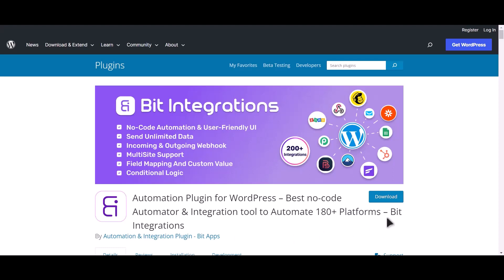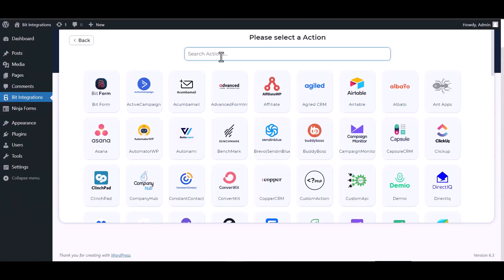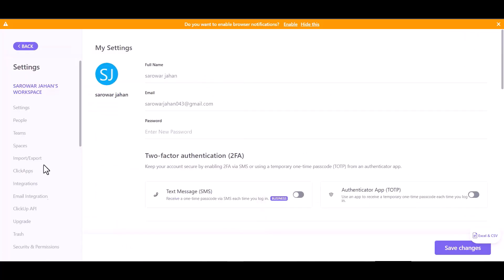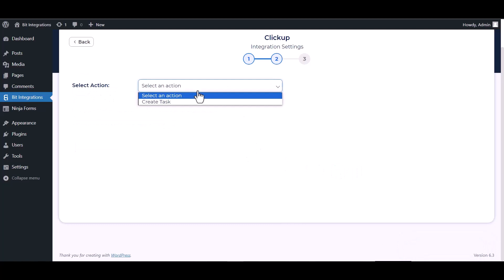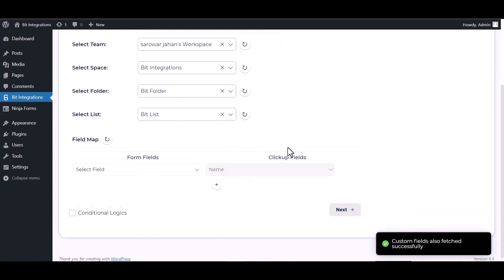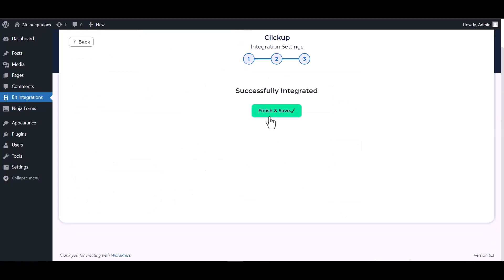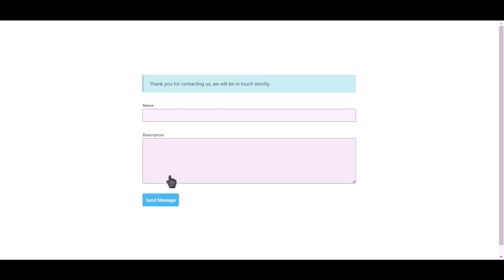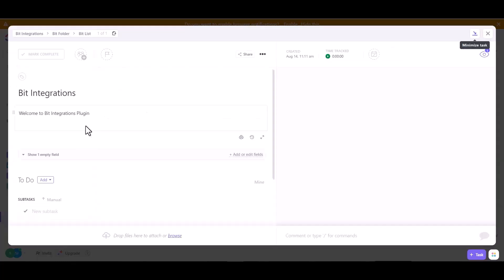Integrating Elementor Form with ClickUp | Step-by-Step Tutorial | Bit Integrations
🔗 Ready to streamline your task management? Join us on our YouTube channel for an in-depth tutorial where we unveil the seamless integration of Elementor Form with ClickUp, a robust project management platform. Learn how to effortlessly connect these two tools using the Bit Integrations WordPress plugin.

Follow along as we guide you through the step-by-step process of integrating Elementor Form submissions with ClickUp, enabling you to utilize your form data for more effective project and task management. Bid farewell to manual data transfers and embrace automated workflows for improved efficiency in your project management endeavors.

Key Highlights:
✅ In-depth walkthrough for integrating Elementor Form with ClickUp using Bit Integrations for WordPress.
✅ Leverage your form data to enhance task and project management with ClickUp.
✅ Elevate your project management strategy with streamlined automation and increased productivity.

Ready to revolutionize your task management game?

Unlock advanced project management capabilities:
📧 Elevate your project management endeavors with the Pro version of Bit Integrations

Whether you're a project manager, team lead, or task management enthusiast, this integration empowers you to seamlessly merge Elementor Form with ClickUp. Watch now to revolutionize your project management efforts!

🎥 Ready to revolutionize your task management strategy? Join us in optimizing your project workflows with seamless integration! 👍